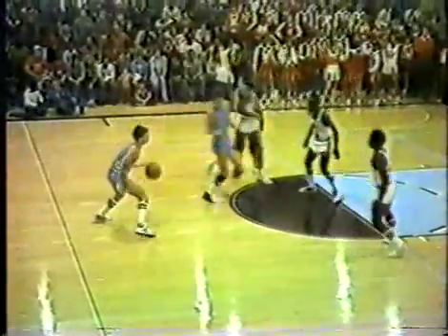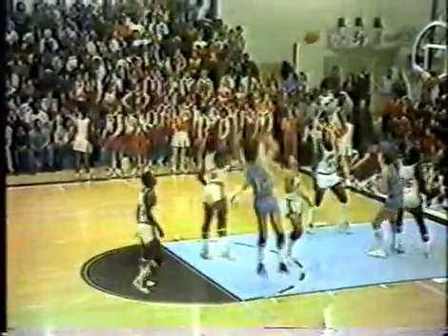SME V WYANDOTTE 3